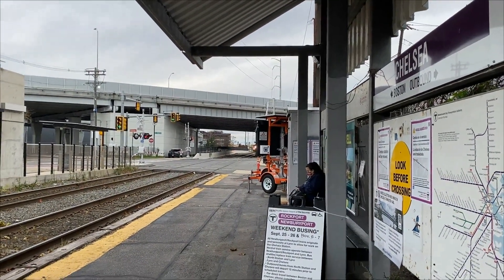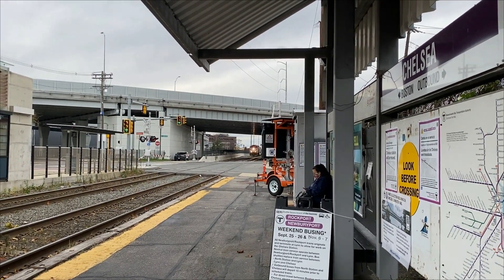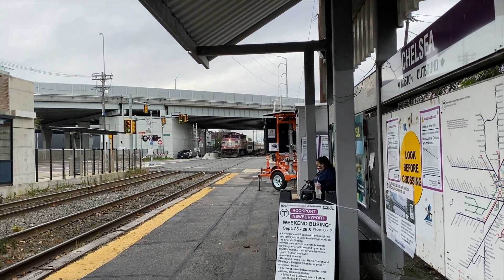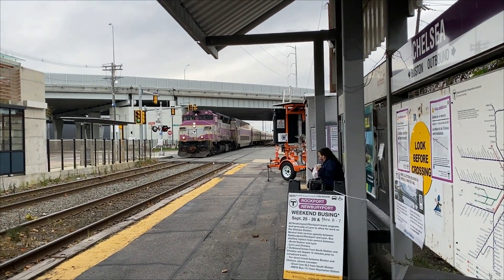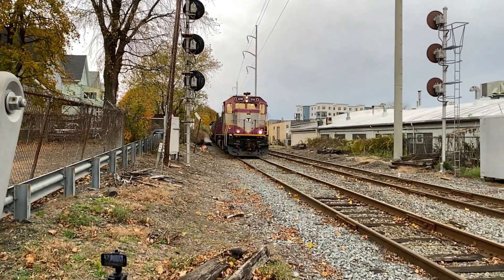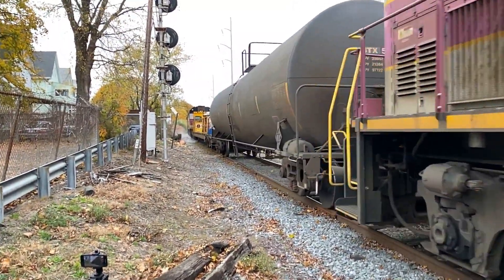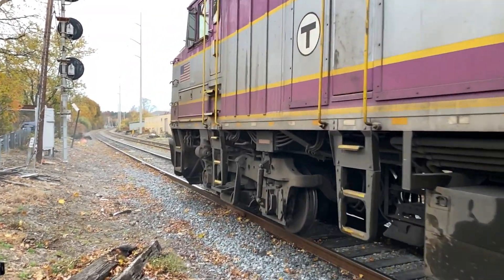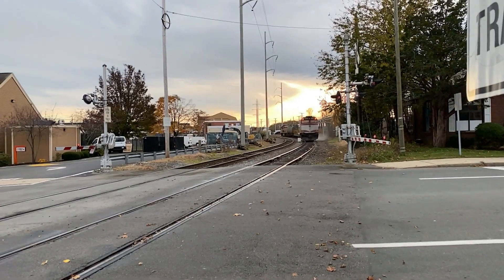What is a Wash Train? MBTA Wash Train in Slo-Mo - Omriqui on the T